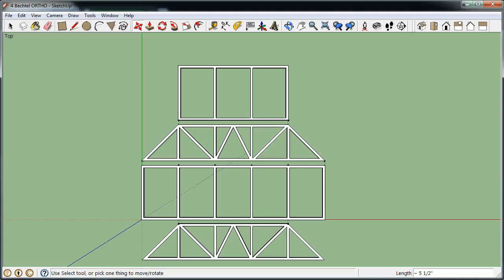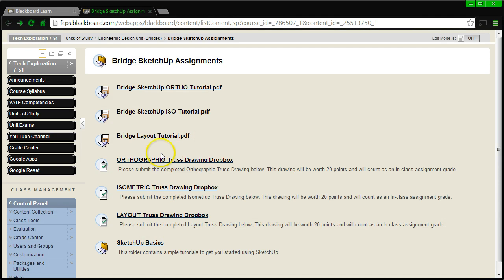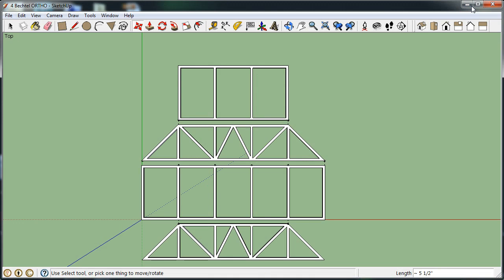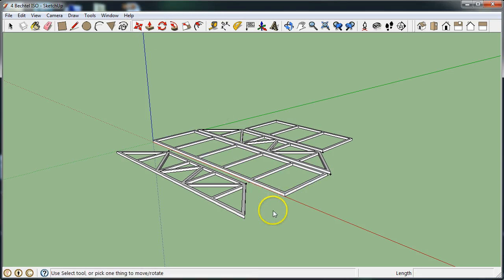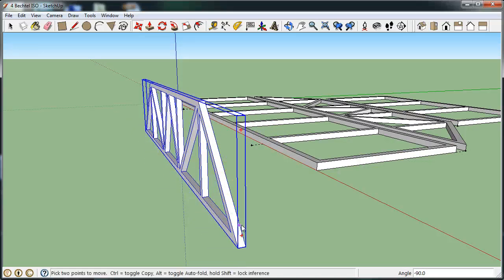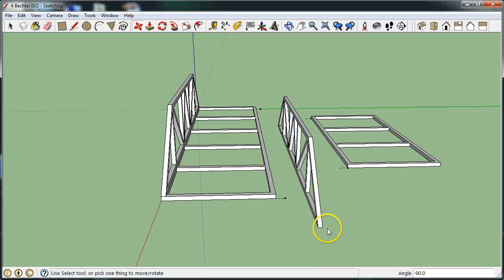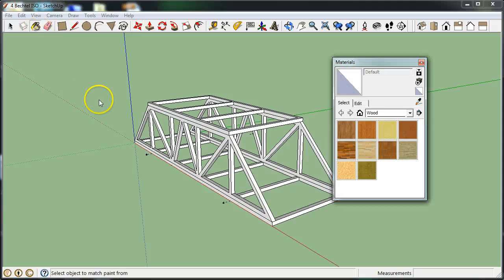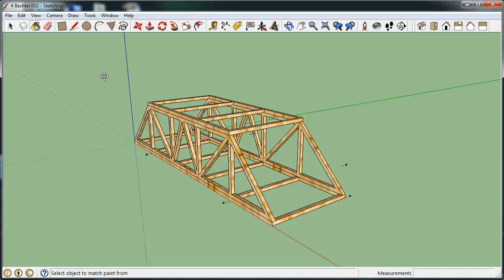Truss ISO Drawing Tutorial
This video demonstrates how to assemble the orthographic drawing into 3D Isometric format.